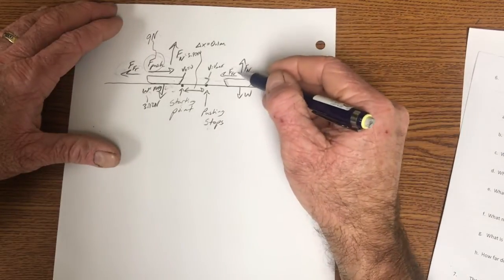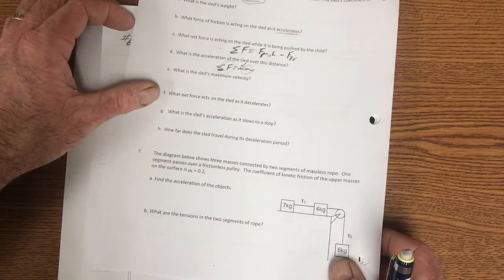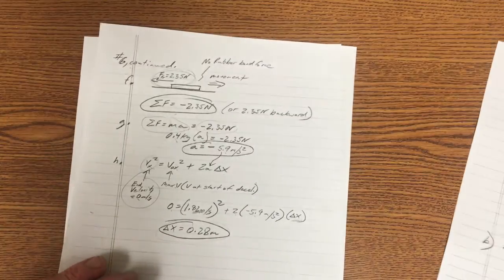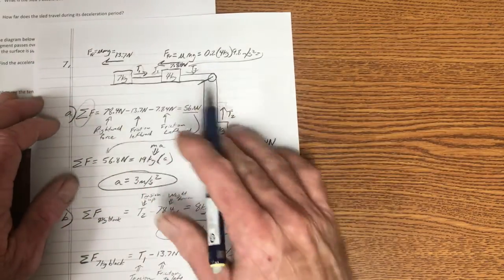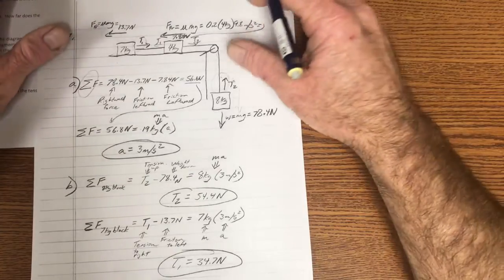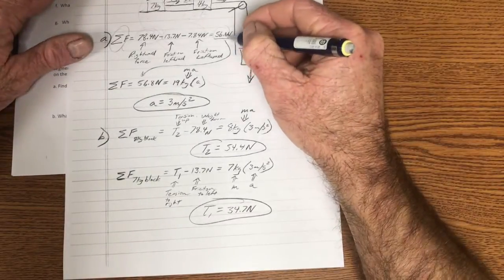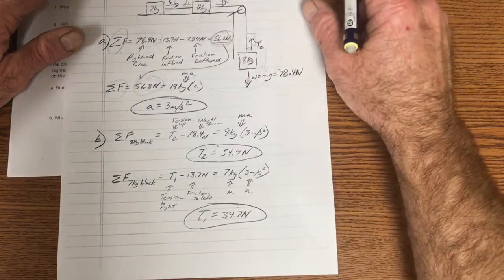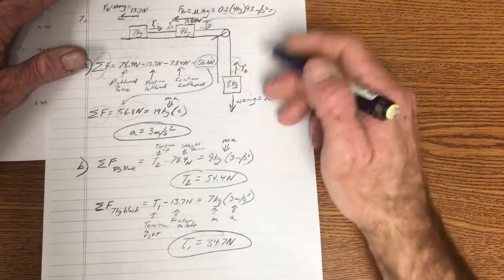Physics 200 -- Newtons Laws Ptest Problems 6&7